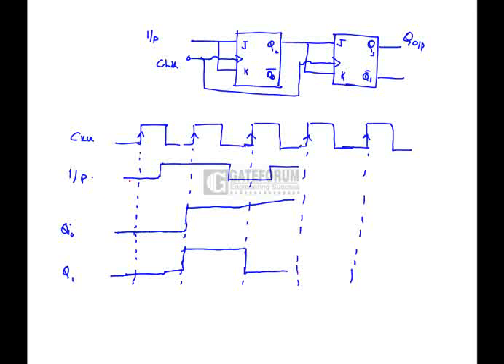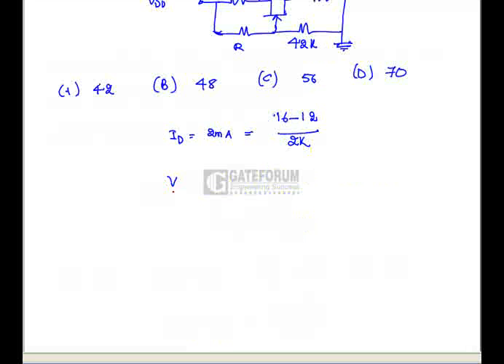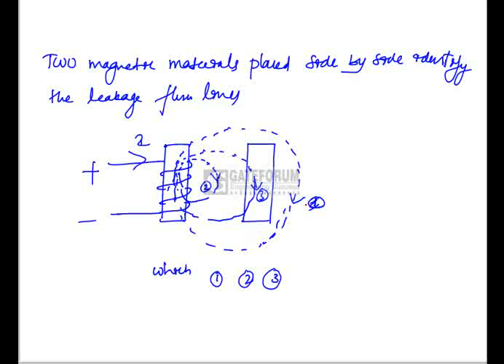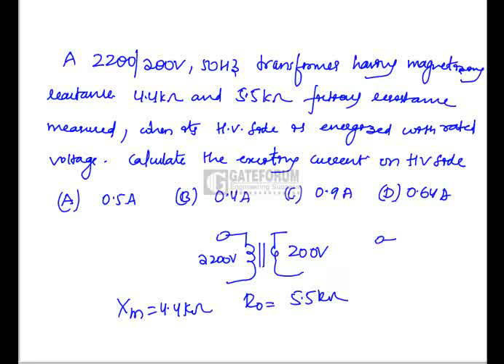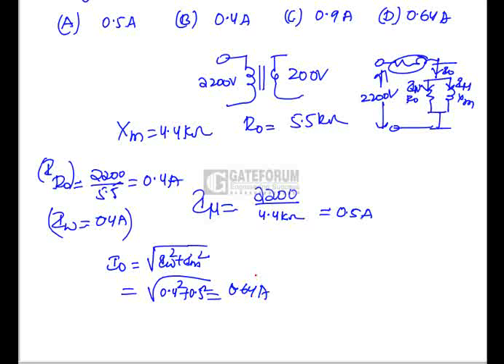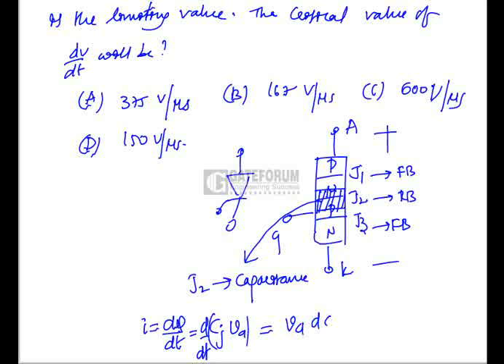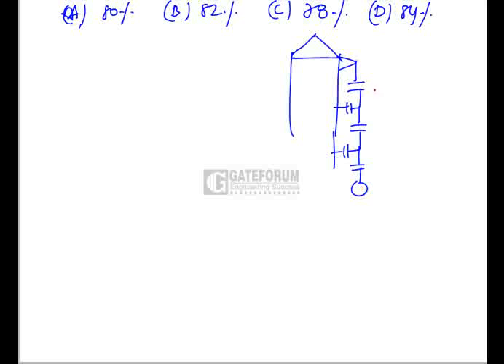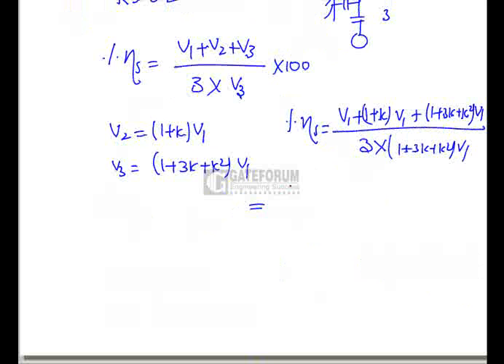Gateforum_TarGATE-EE-4203-32-37_TestDiscussions.flv